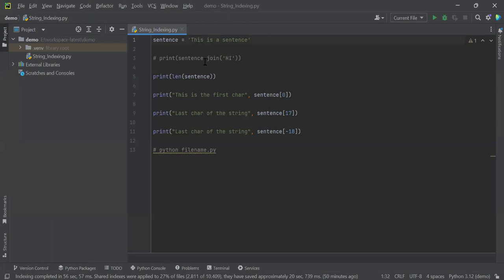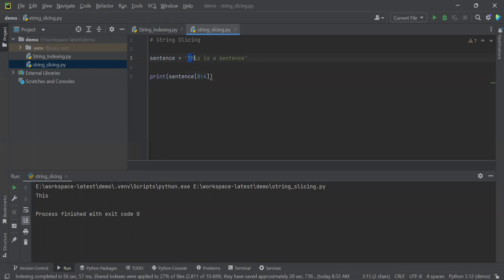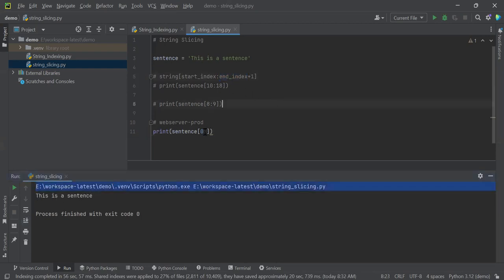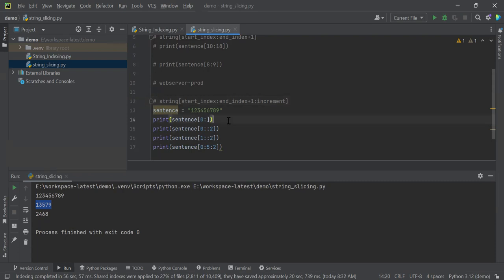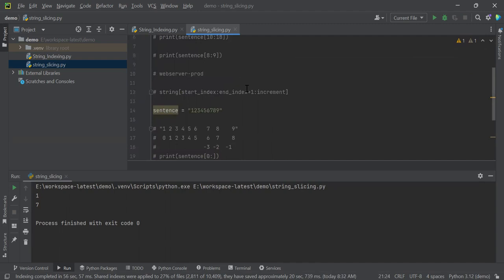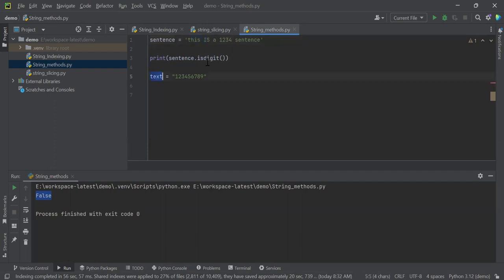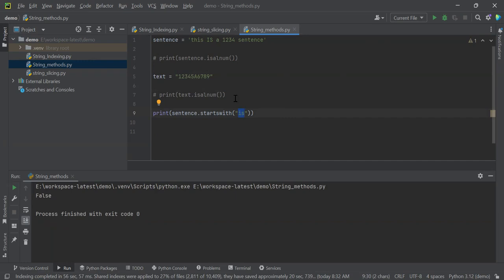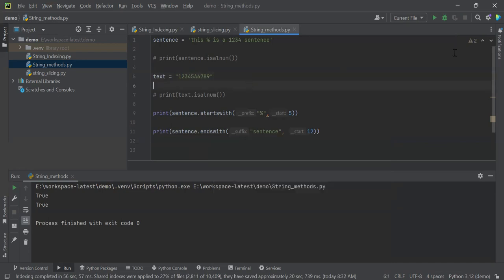Python – String Data Type Explained with Examples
In this video, you’ll learn everything about String Data Types in Python — one of the most important topics for every beginner.
We’ll cover:
✅ What is a String in Python
✅ Different ways to define strings
✅ String indexing and slicing
✅ Common string functions and operations
✅ Real-world use cases and coding examples

By the end of this video, you’ll have a clear understanding of how strings work and how to use them effectively in your Python programs.

🚀 Next Step: Continue your Python learning journey with our AI Career Level Up Program:

📚 Playlist: Python Complete Course – Step-by-Step for Freshers & Students
💬 Join our WhatsApp Community for daily updates & learning resources